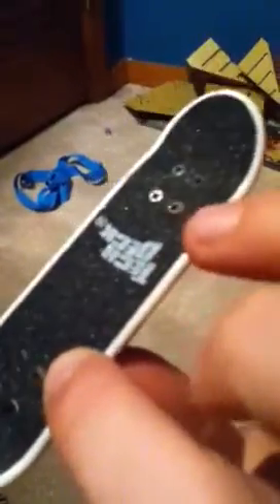My Christmas Tech Deck's